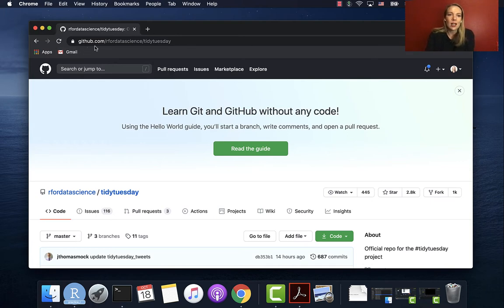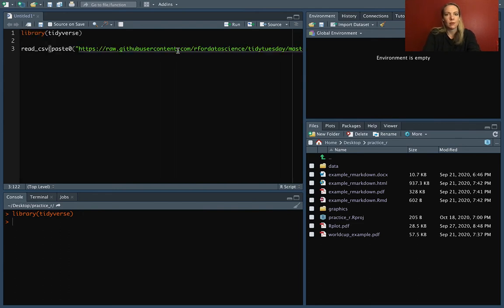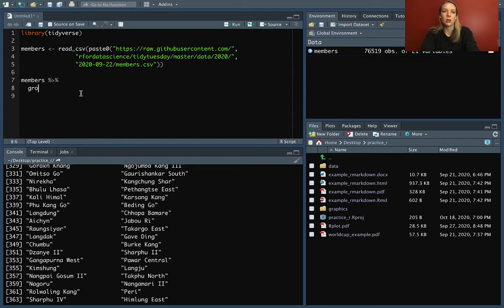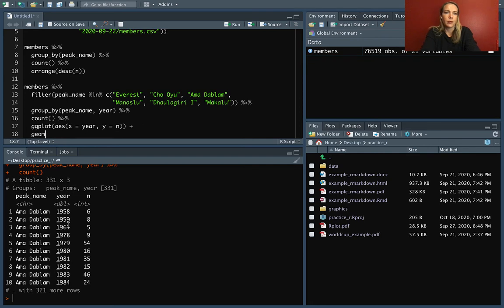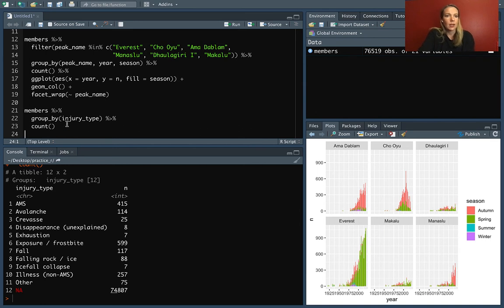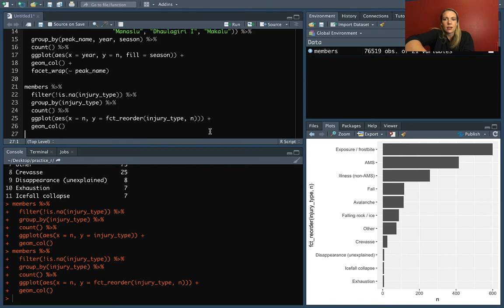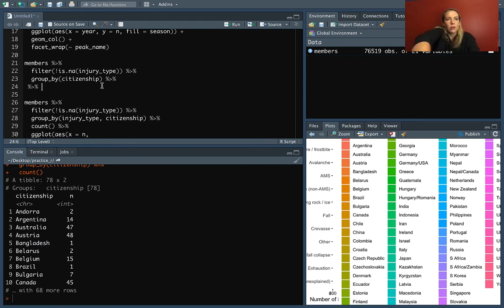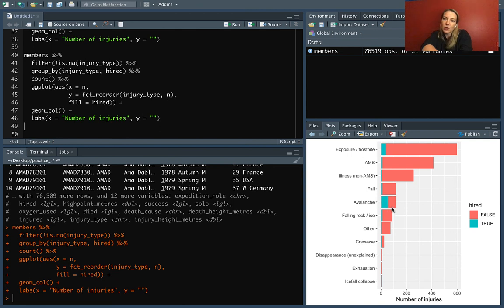Ch 7, Video 8: Example: Himalayan expeditions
This is an example of exploring a dataset in R, using data on Himalayan expeditions from the Tidy Tuesdays datasets.